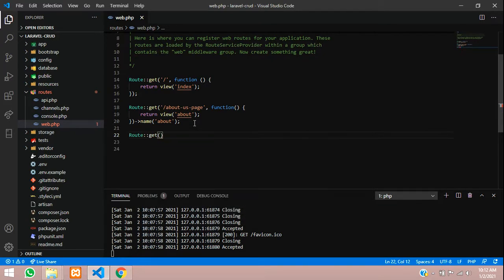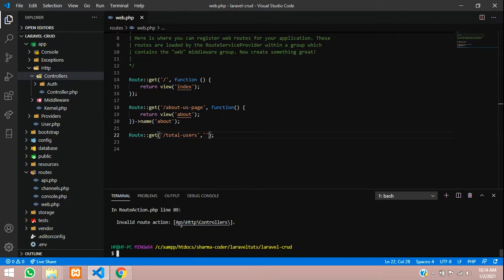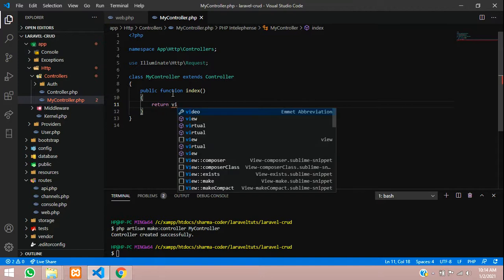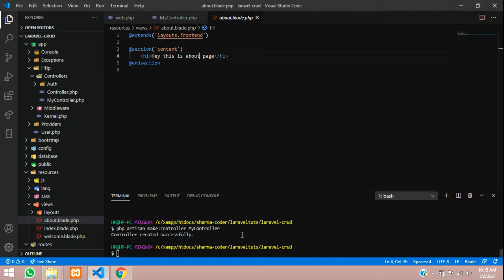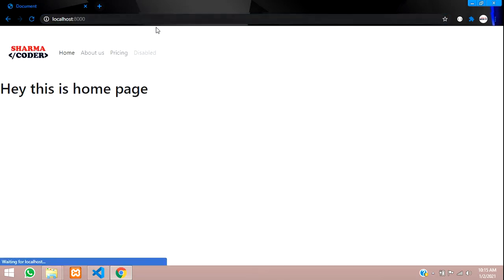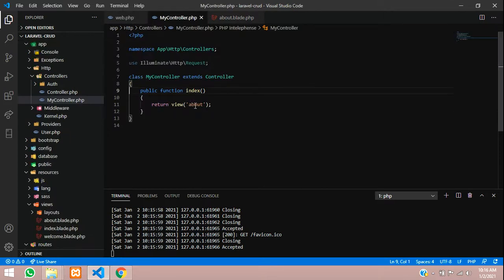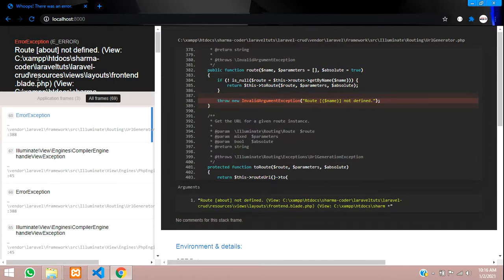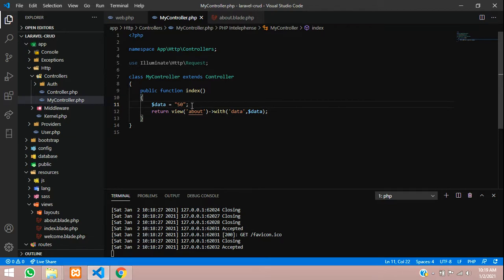Laravel for Beginners Part-6: How to create Controller in laravel | What is controller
In this video, you will learn what is a controller, how to create a new controller and how to use a controller in laravel.